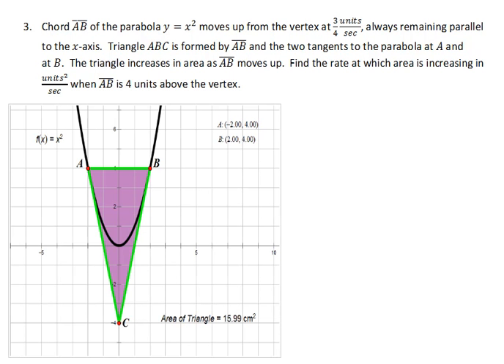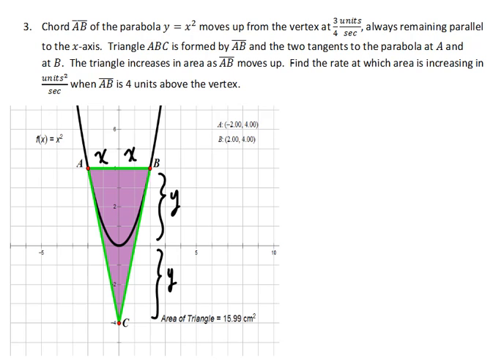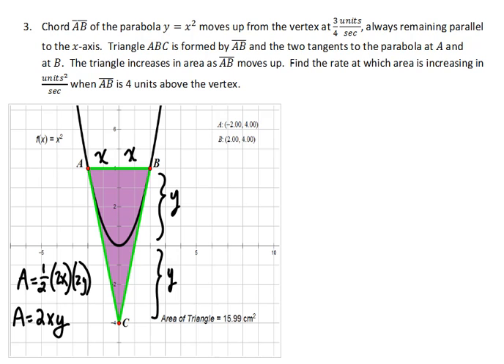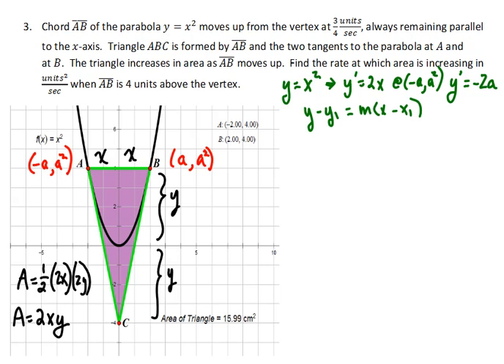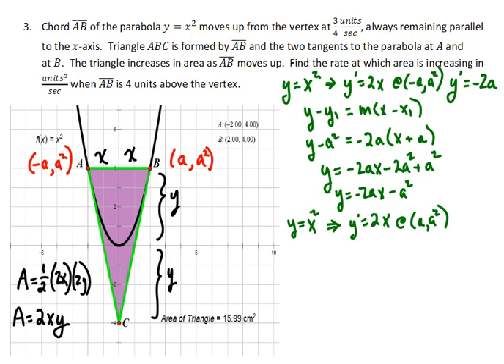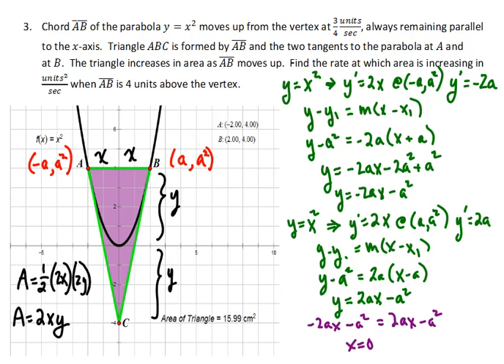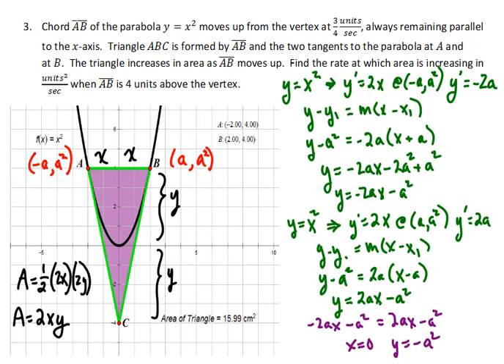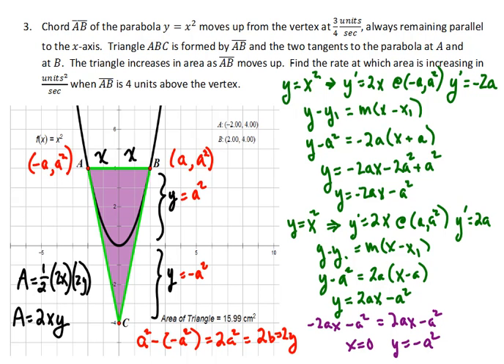AP Calculus BC: Related Rates Pt. 2